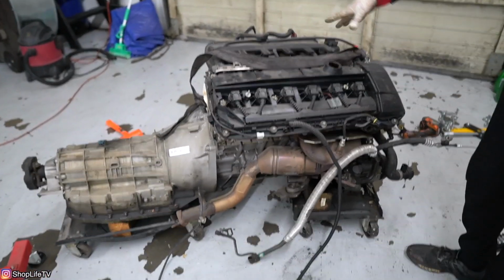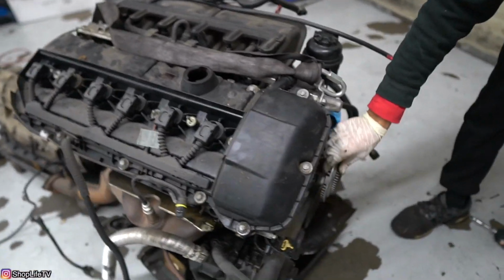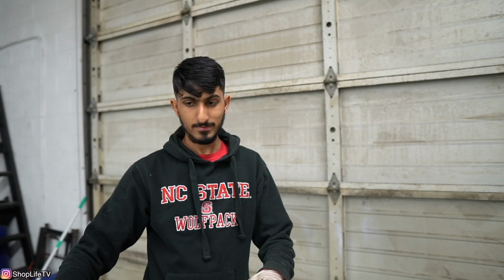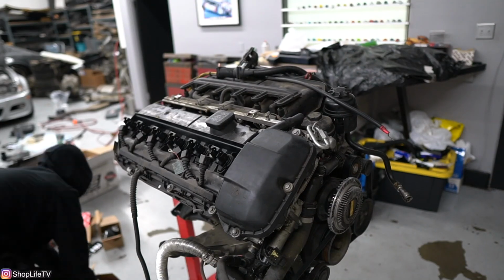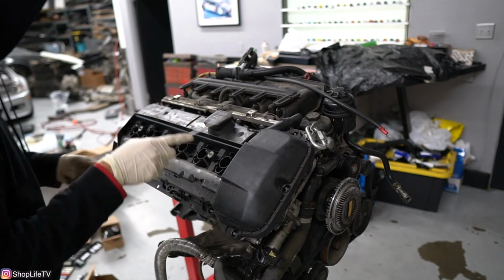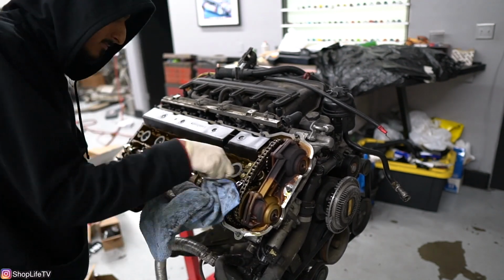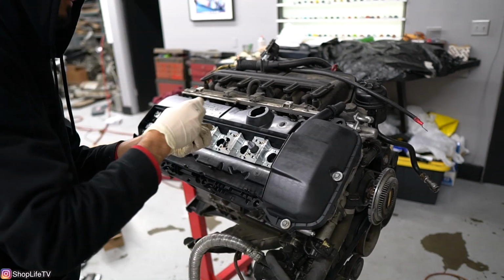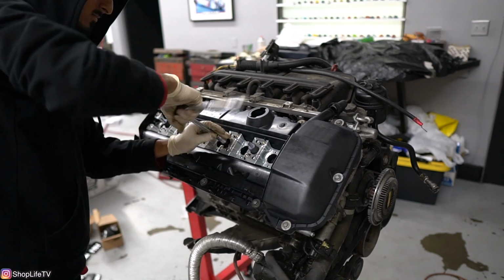WATCH ME FIX ALL OF THE ENGINE LEAKS!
I regasket and change a lot of stuff on this 330 engine. I even change the transmission from automatic to manual. I then proceed to install the new regasketed engine back into the car.